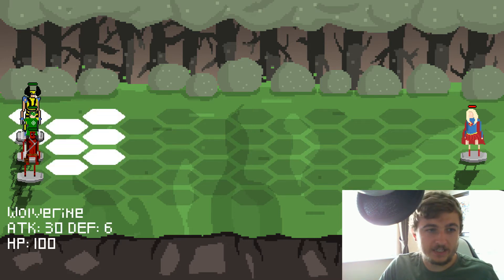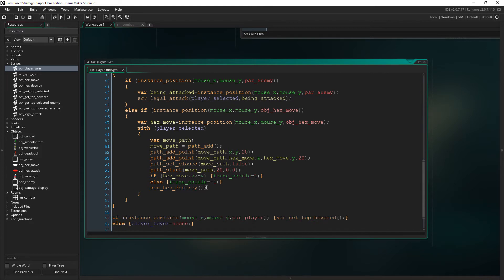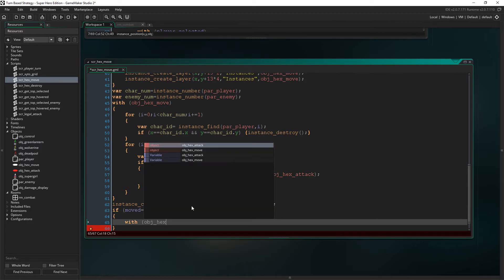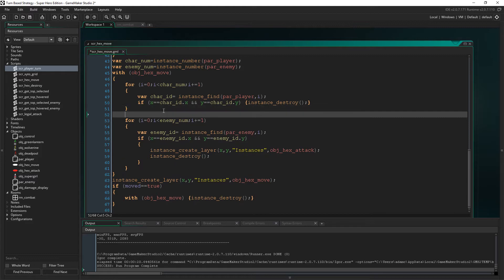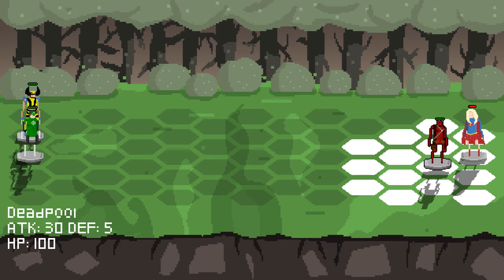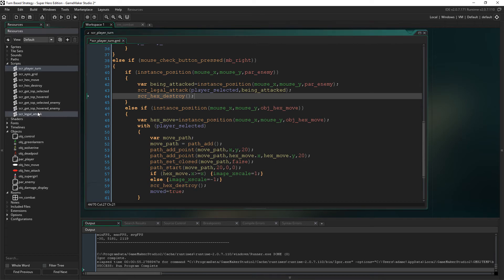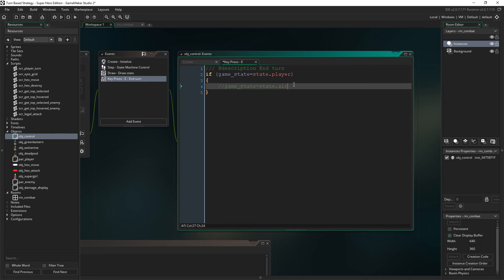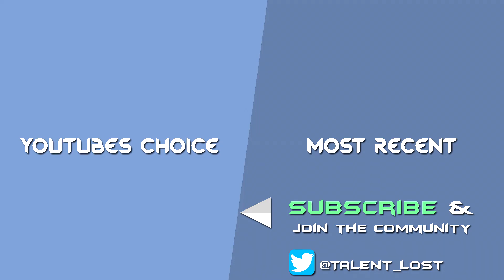[GameMaker] Turn Based Strategy Super Hero Edition [#7] Ending Turns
Let's add a function that allows for ending turns. AI development should be early next week!